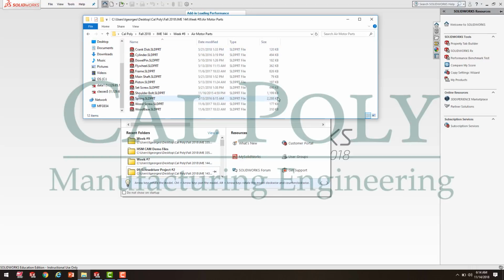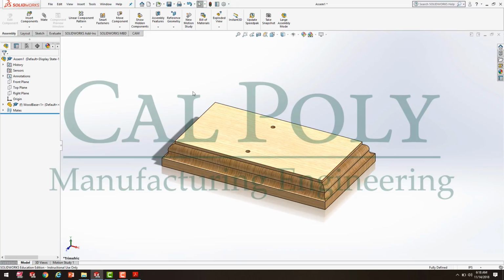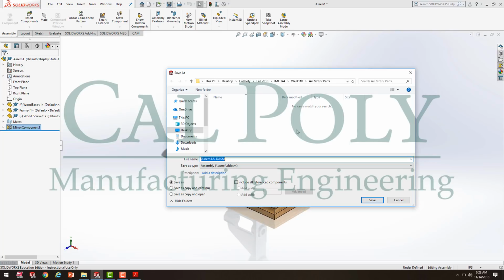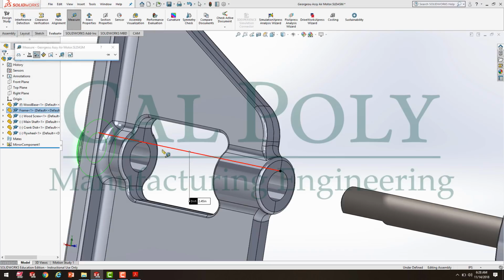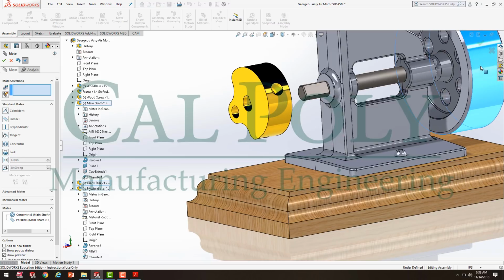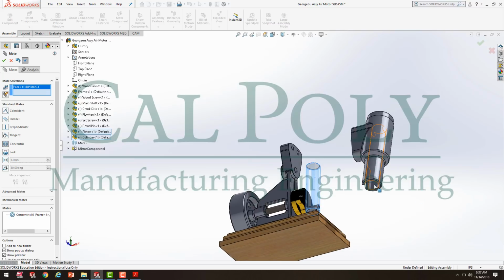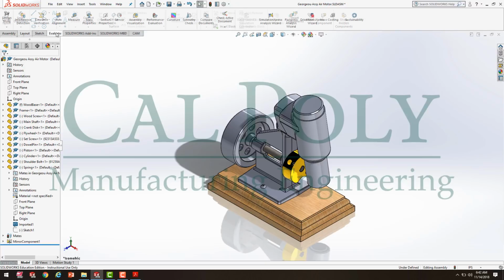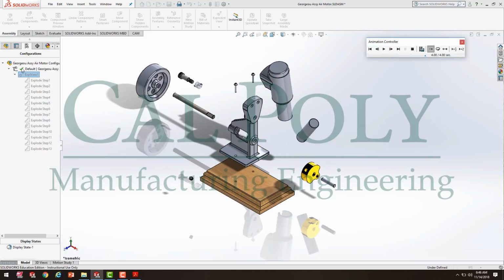IME 144 Air Motor SolidWorks Assembly Tutorial